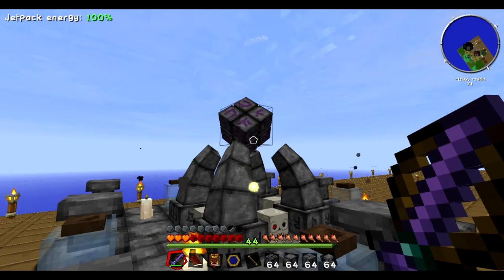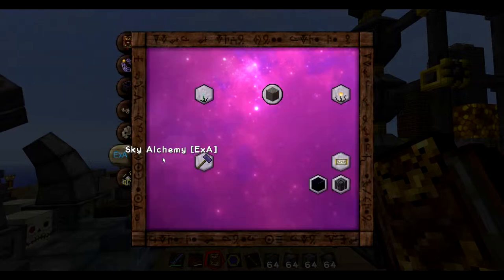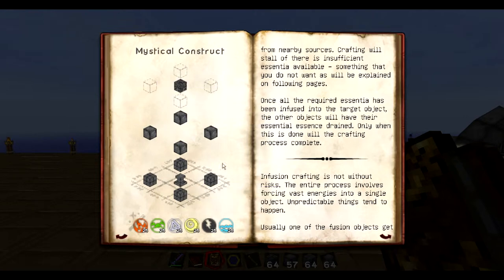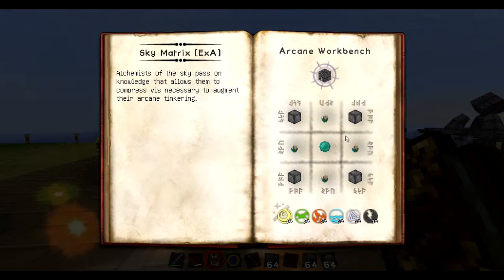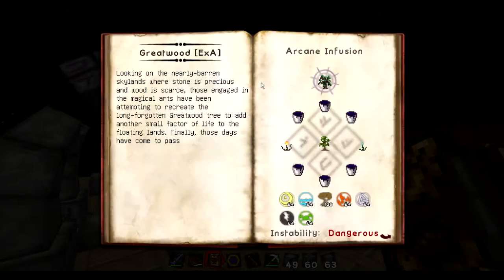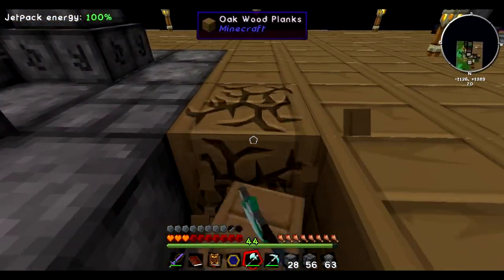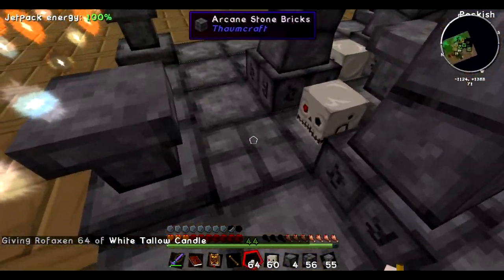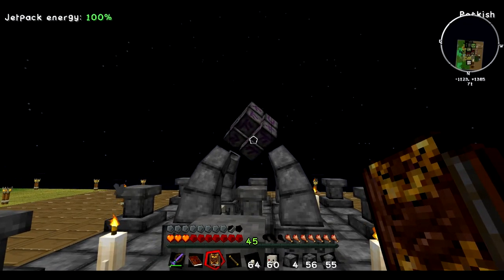Greatwood sapling tutorial 1 - infusion alter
In this walkthrough I show you how to create an infusion alter in Agrarian Skies.  This is the first step needed to create the greatwood sapling.  It should also unlock the greatwood option in the thaumicon

Facebook rofaxen